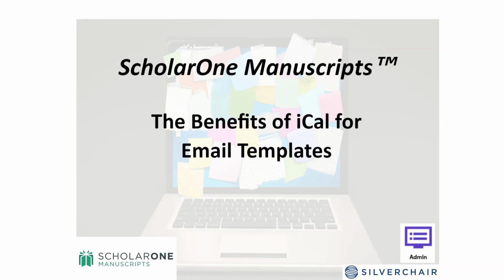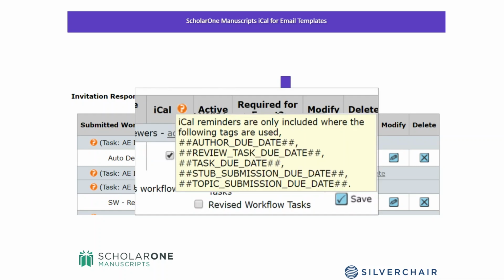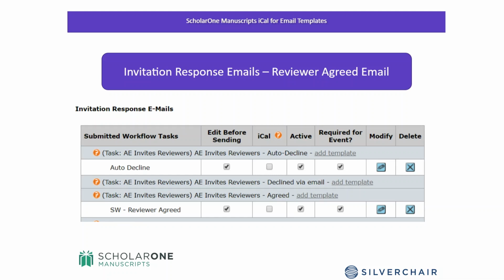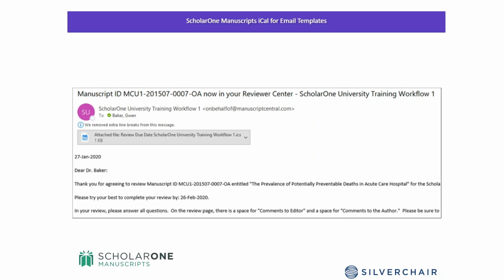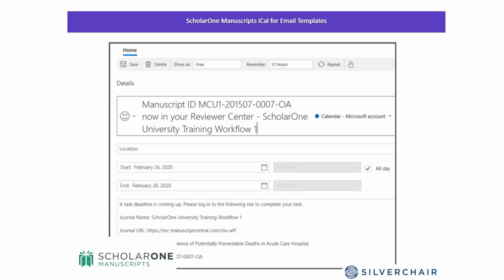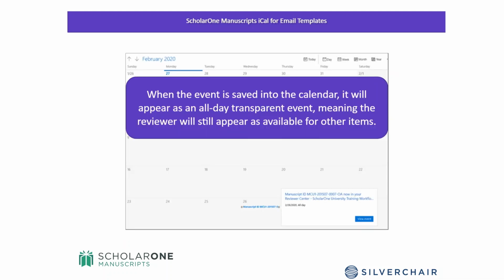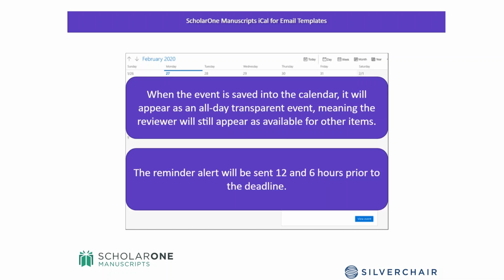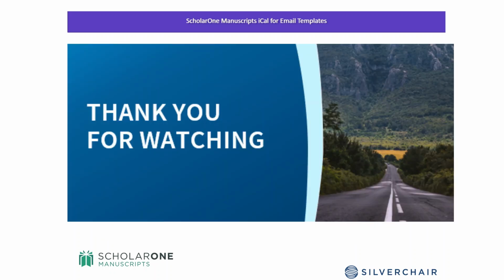ScholarOne iCal feature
Are you using the iCal feature to help your authors and reviewers add calendar reminders for their due dates?